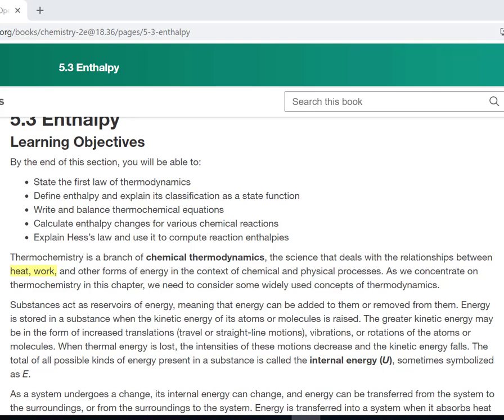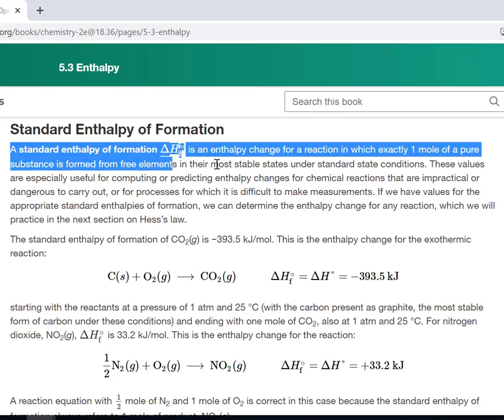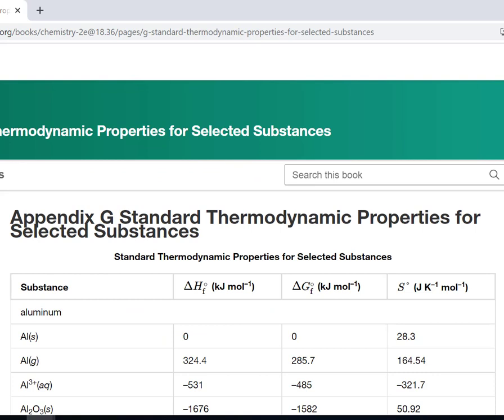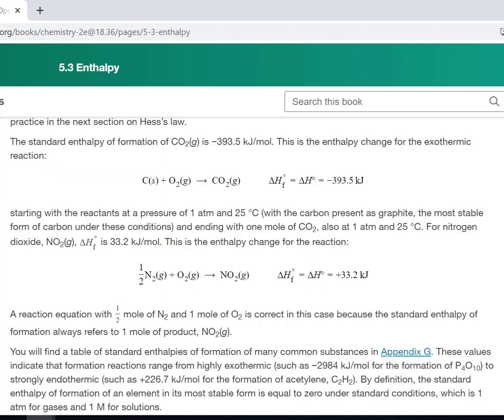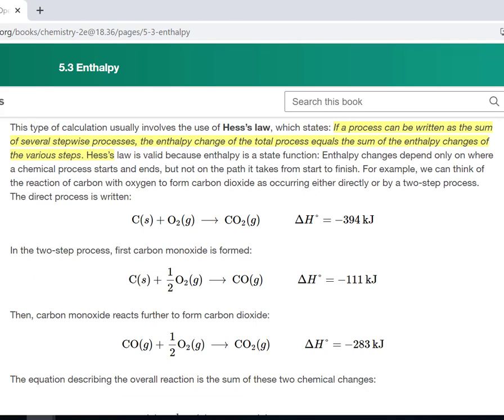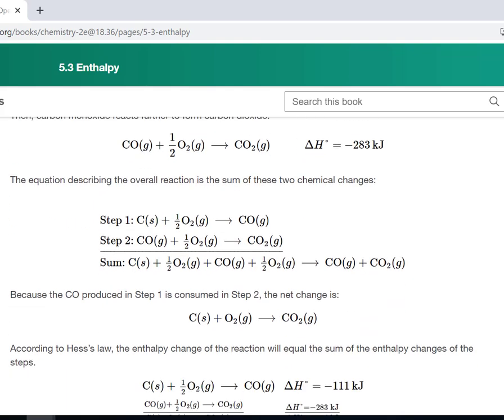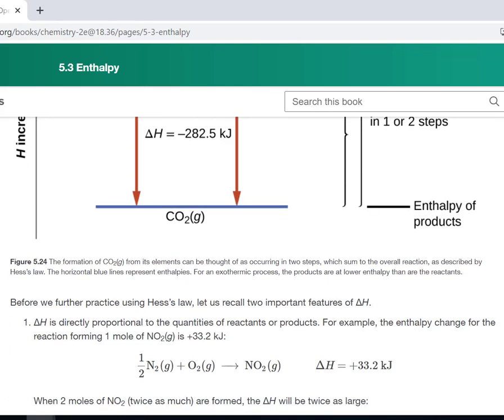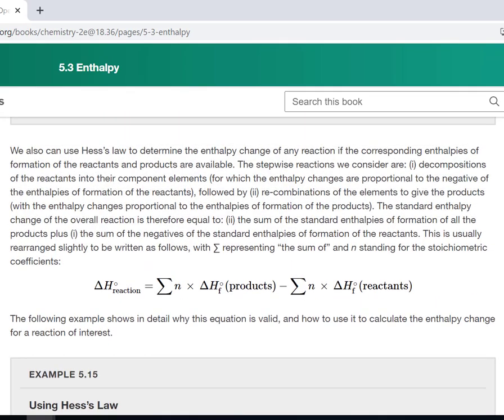5.3c introduction to Hess's Law